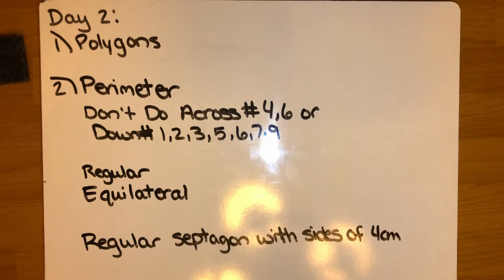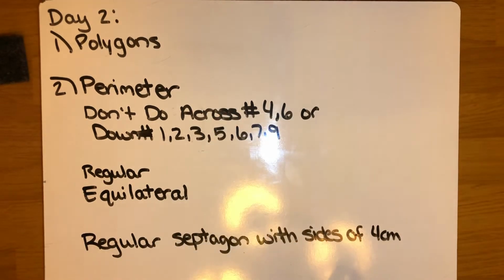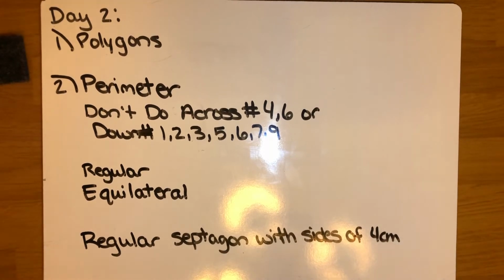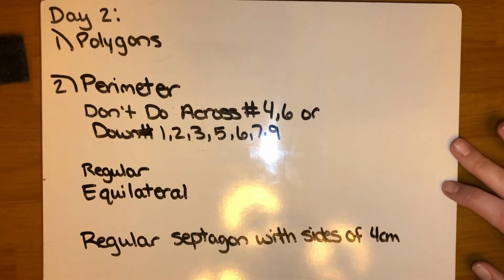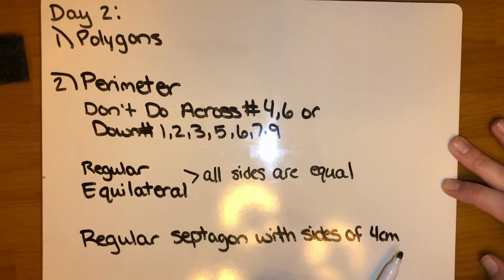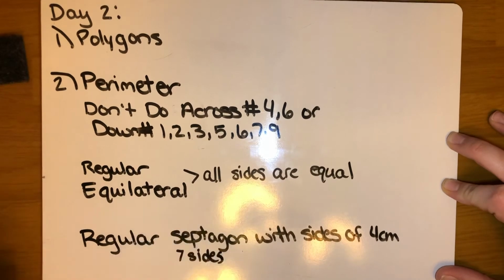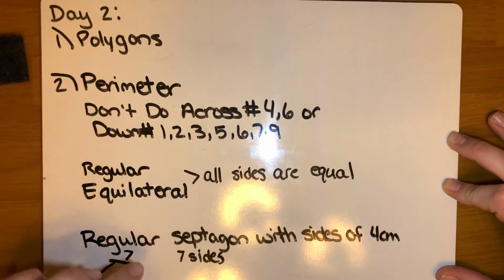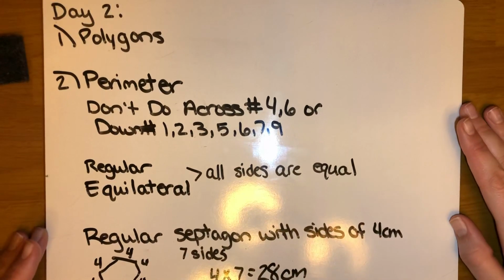Polar packet - Day 2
Explaination of how to complete day 2 worksheets.